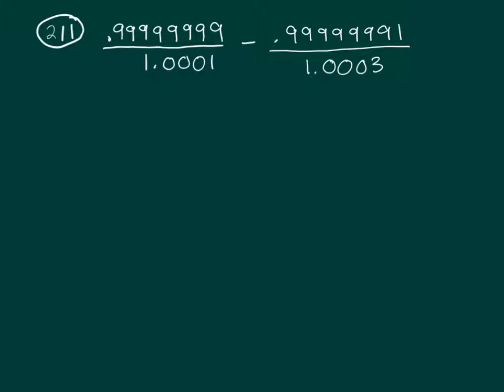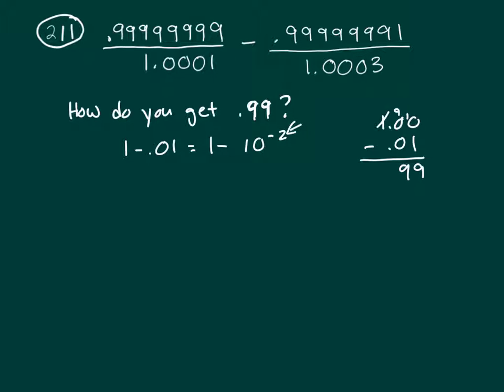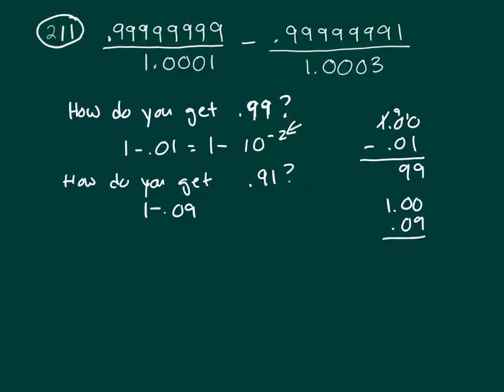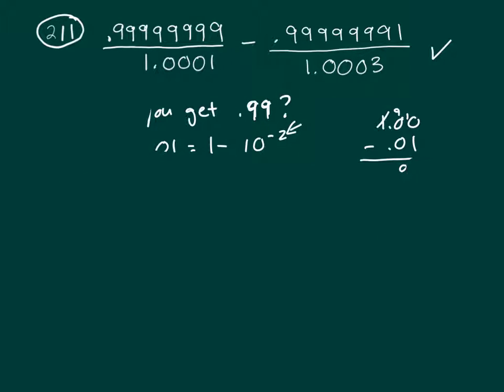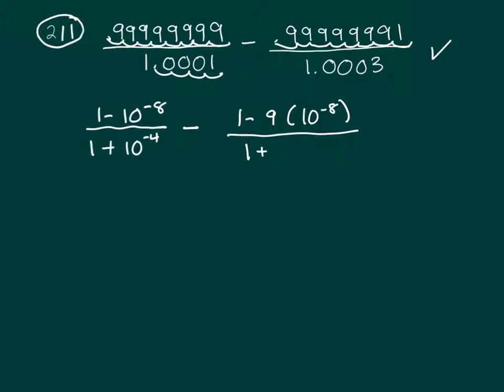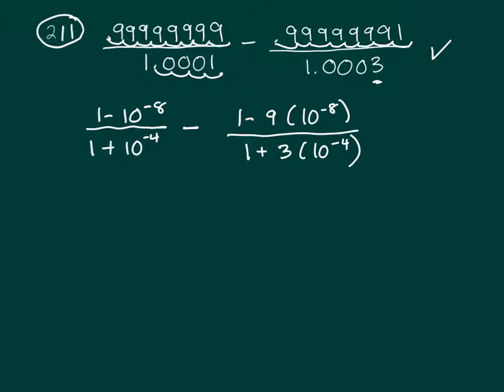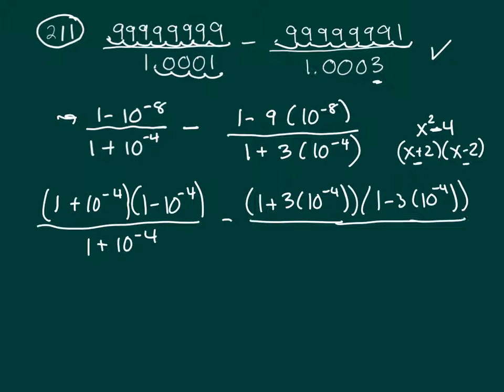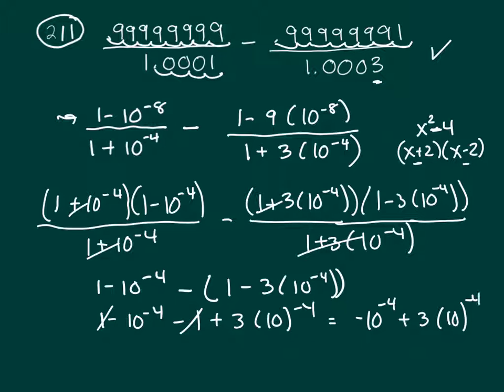211 PS 2017 q and v